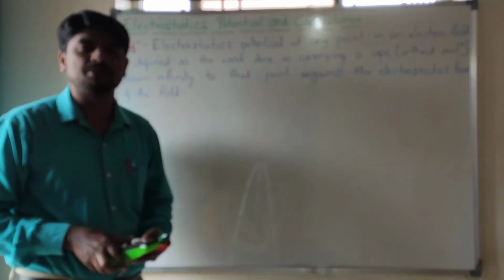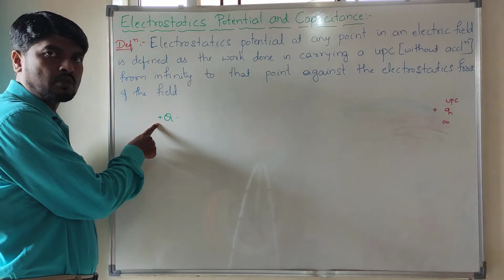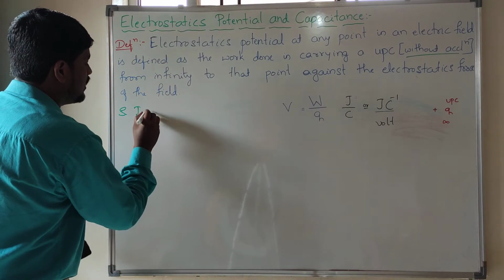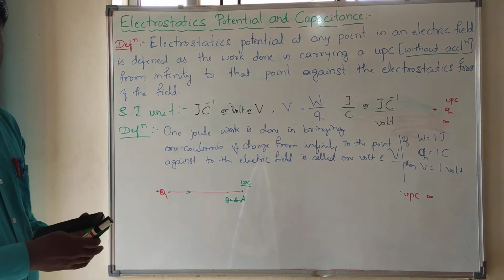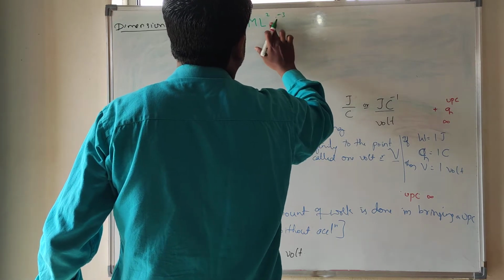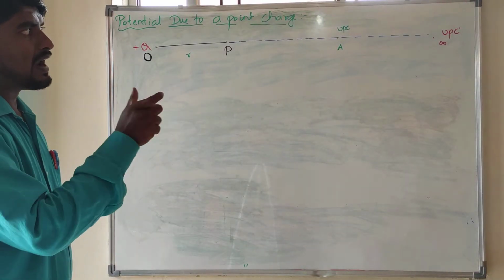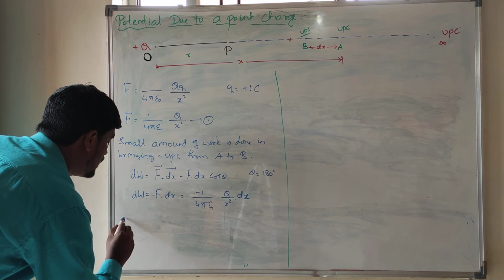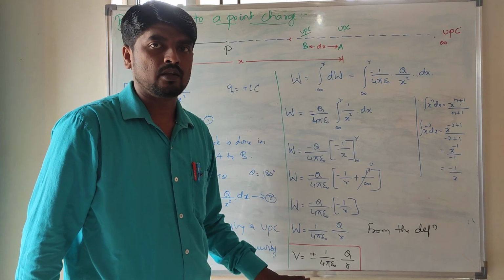Electrostatic potential V-1